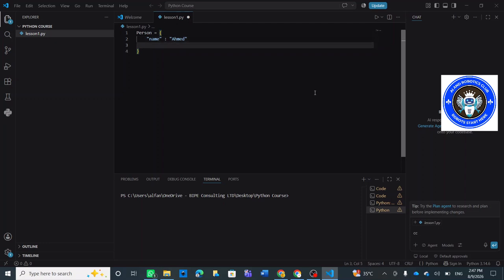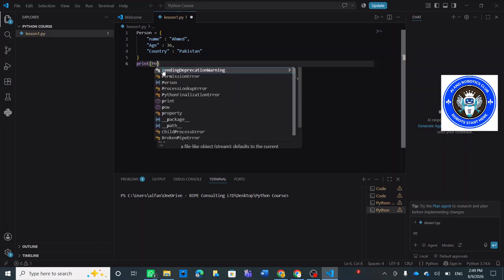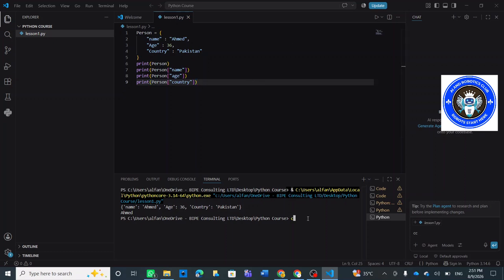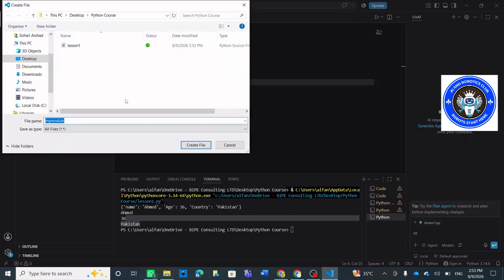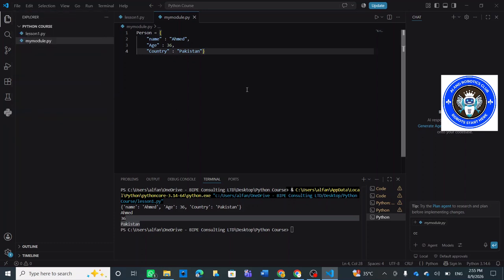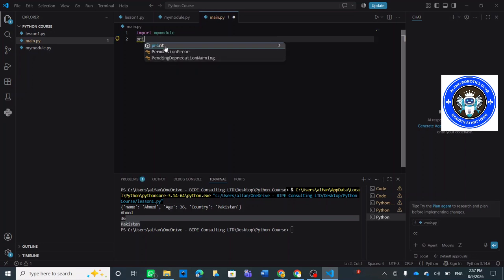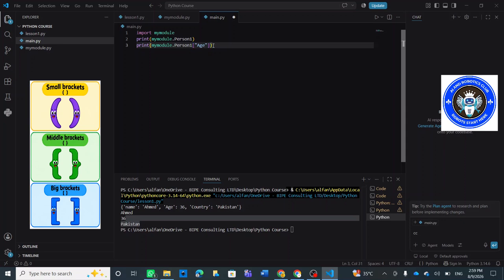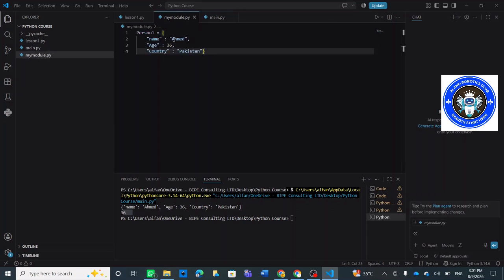Mission 008 | how to import data from another file| AI & Robotics Club | 100 Mission Hero Journey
🤖 AI & ROBOTICS CLUB
🚀 THE 100 MISSION AI & ROBOTICS HERO JOURNEY

For now, this support is FREE.

Welcome to the AI & Robotics Club — a practical technology journey for young innovators aged 8–14.
In this mission, young innovators learn how Python dictionaries can organize information and how to import information from another Python file. Students practice these concepts inside Visual Studio Code and continue building their programming skills as part of the 100 Mission AI & Robotics Hero Journey.

This video is part of our 100 Mission AI & Robotics Hero Journey, where students learn by creating real projects instead of only watching lessons.

💡 IMAGINATION → CREATION → TECHNOLOGY → INVENTION → LEADERSHIP

Students gradually explore:

🤖 Artificial Intelligence
🎮 AI Game Creation
💻 Python Programming
🧩 Coding & Computational Thinking
🔧 Robotics
⚡ Electronics & Arduino
🔌 Tinkercad
🛠 mBlock
🌐 Digital Projects
🚀 Innovation & Problem Solving

Each mission introduces a new skill and gives students a practical project or challenge to complete.

🏆 THE 100 MISSION JOURNEY

🌱 Explorer — Missions 1–20
🔨 Builder — Missions 21–40
🤖 Creator — Missions 41–60
🚀 Inventor — Missions 61–80
🌍 Innovator — Missions 81–100
🏆 Champion — Top performers, innovators & leaders

🎯 OUR GOAL

We want children to become more than technology users.

We want them to become:
💡 Thinkers
🛠 Creators
🤖 Inventors
🚀 Problem Solvers
🌍 Future Innovators

📅 WEEKLY LIVE LEARNING

New mission videos are premiered every:

🗓 Saturday
🇵🇰 5:00 PM Pakistan Time
🇬🇧 12:00 Noon UK Time

Parents and students can join our WhatsApp Community for weekly mission updates, video links, assignments and live help.

Outstanding student projects may be featured on the AI & Robotics Club Hall of Fame, giving young creators an opportunity to showcase their work to parents, friends and the wider community.

🏆 COMPETITIONS & REWARDS

Students can earn Innovation Points, badges, certificates and recognition through missions, challenges and competitions.

Every project is another step in the Hero Journey.

🚀 Remember:

Don't just use technology.

CREATE with it.

Don't just play games.

BUILD them.

Don't just ask AI questions.

WORK with AI.

Learn. Build. Innovate. Together. 🤖🚀